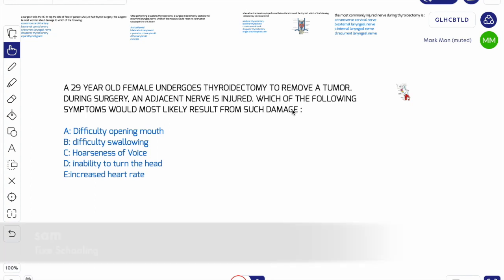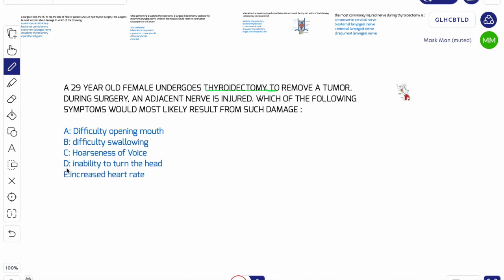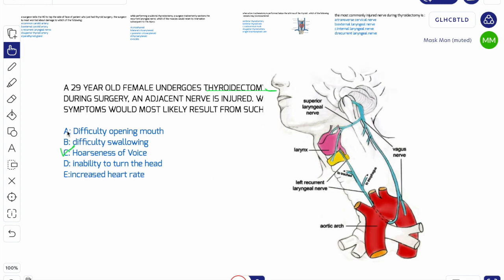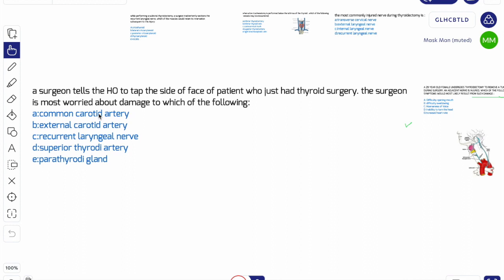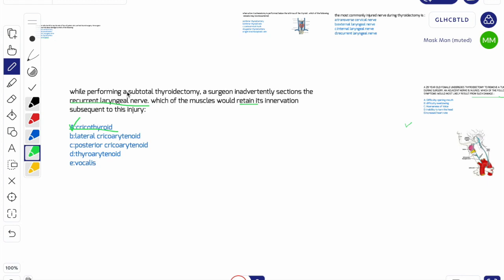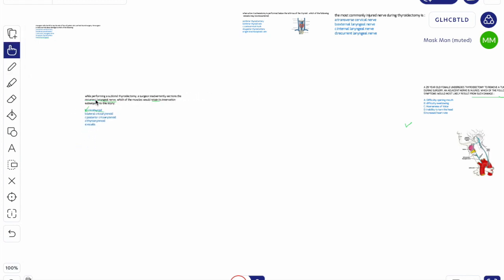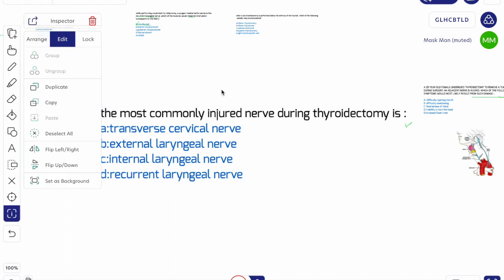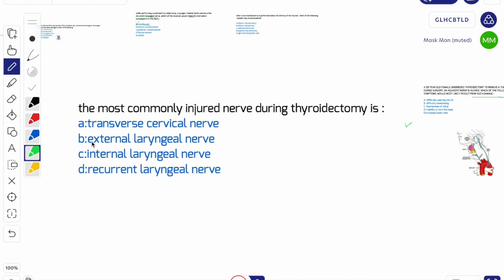Thyroid Gland Mcqs | Bcqs | Anatomy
in this video we will be solving 5 mcqs and their answers with explanation